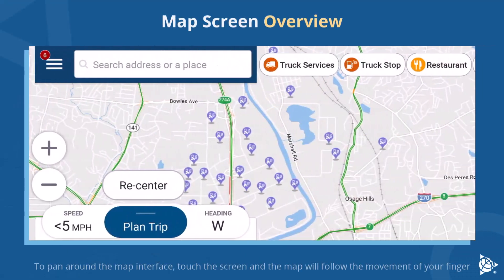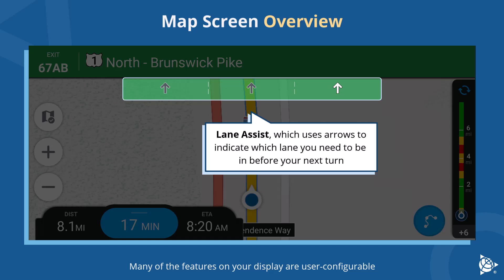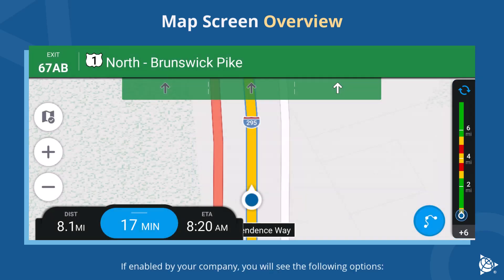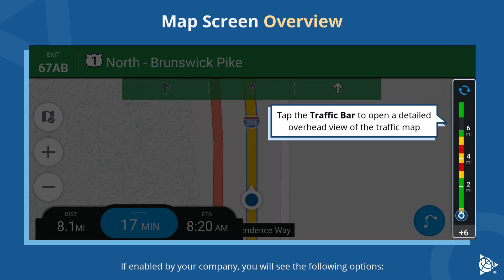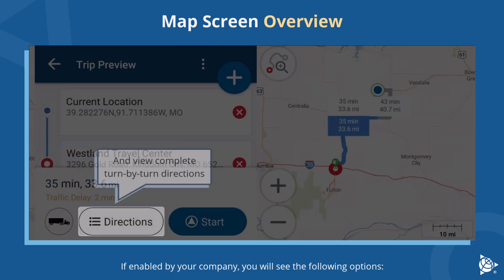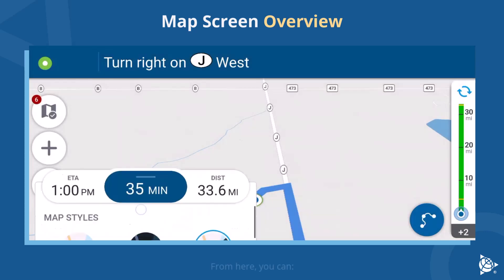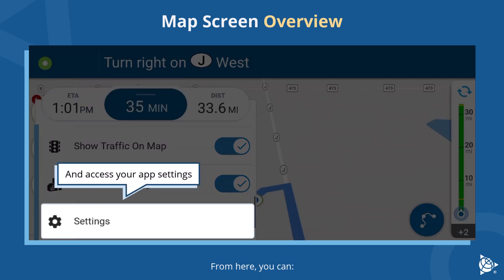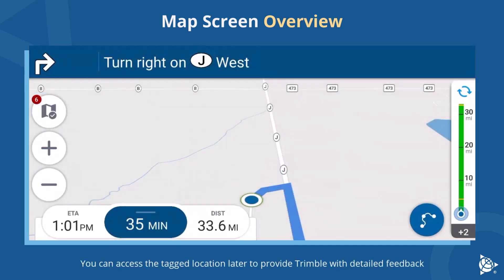Trimble CoPilot | CoPilot Map Screen Overview | Trimble Transportation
Using the CoPilot Map Screen: Key Features & Functions | Trimble Transportation

Get the most out of CoPilot, Trimble’s industry-leading in-cab navigation solution, by exploring the key features and tools available directly from the map screen. Designed for professional drivers, CoPilot delivers safe, reliable, and truck-legal routing, right at your fingertips.